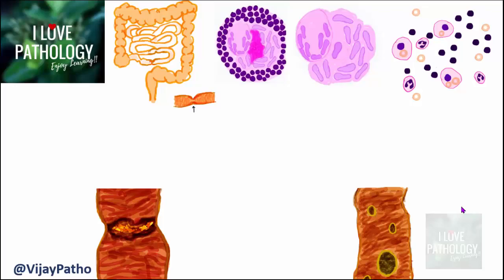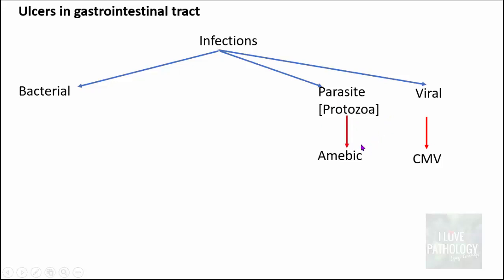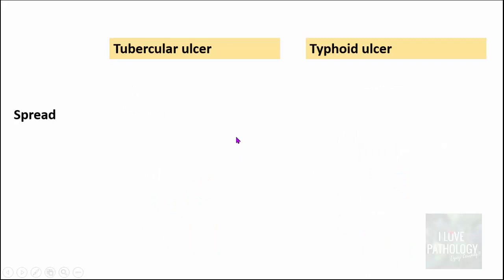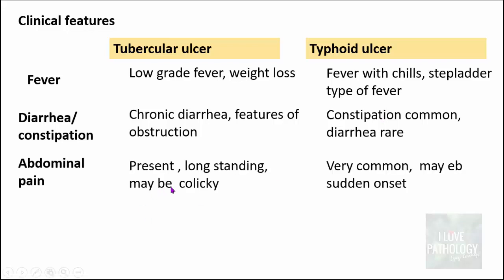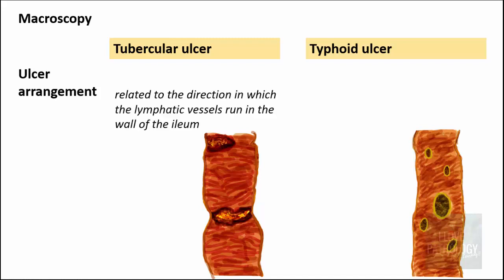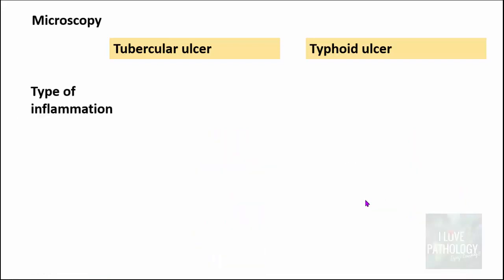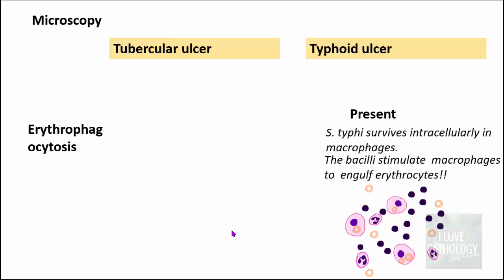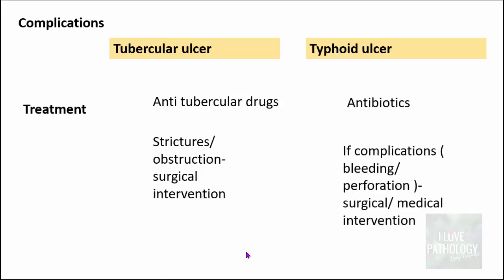Intestinal ulcers: TUBERCULAR VS TYPHOID ULCER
In this video you will learn   to enumerate the differences between Tubercular and typhoid ulcer of gastrointestinal tract